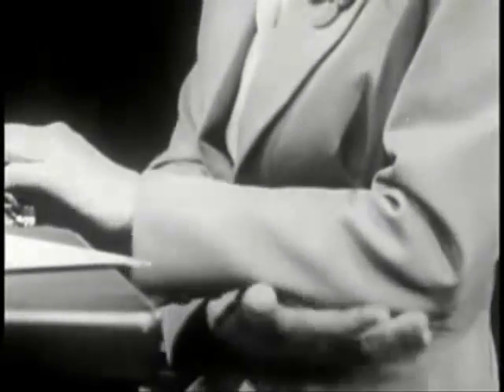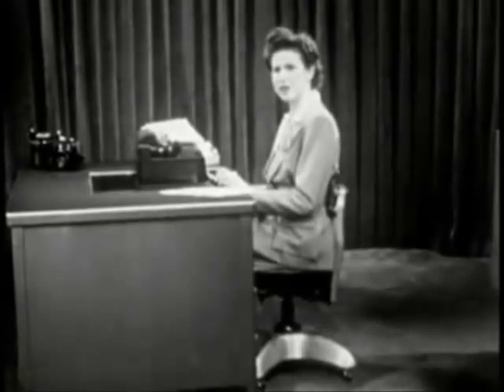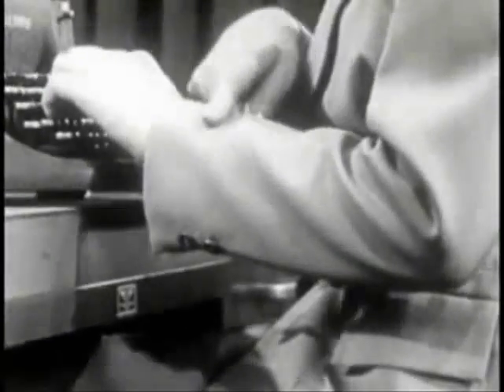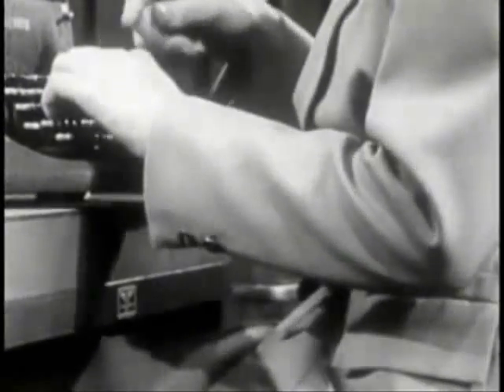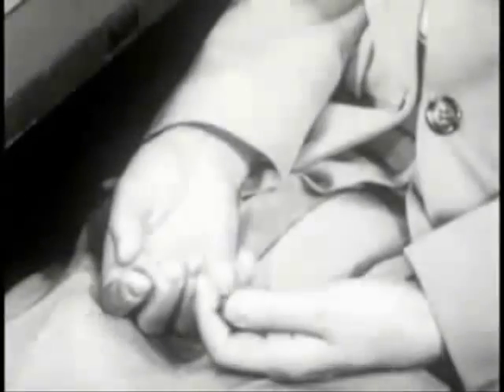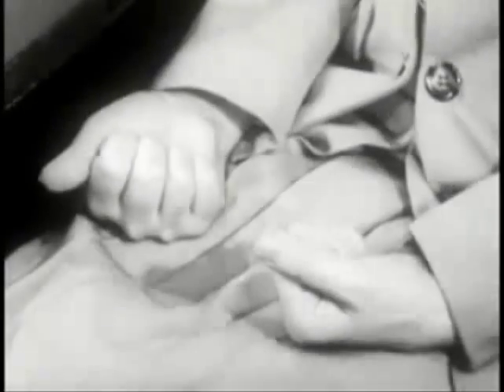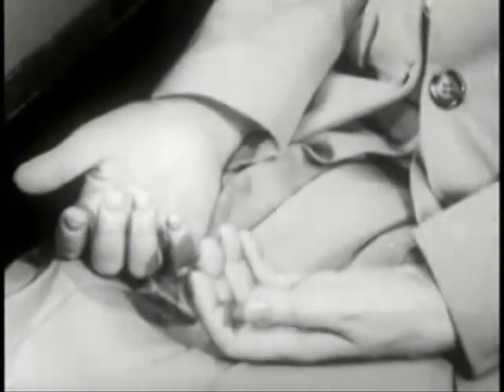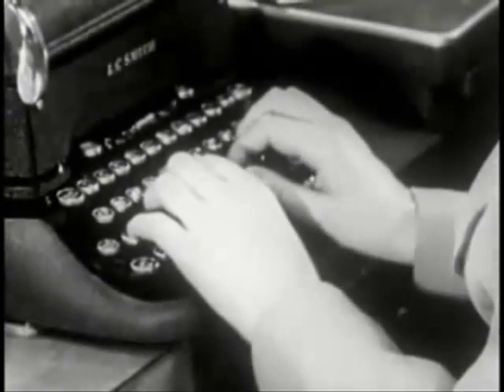How to use the typewriter - 1943